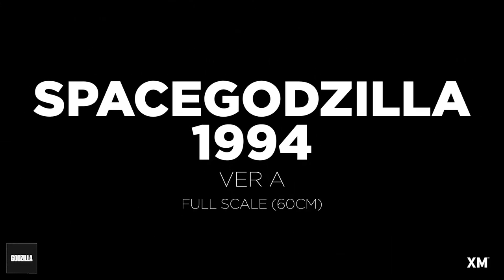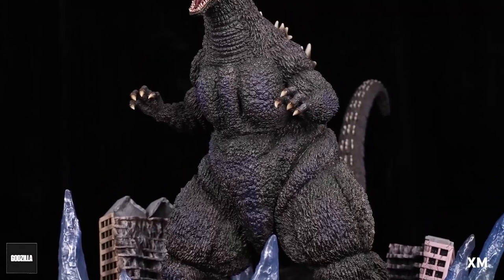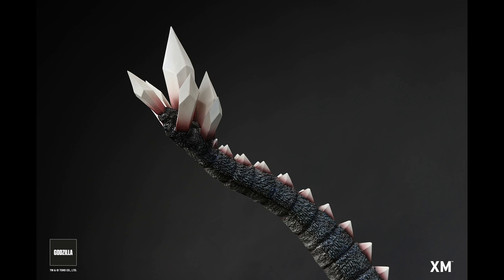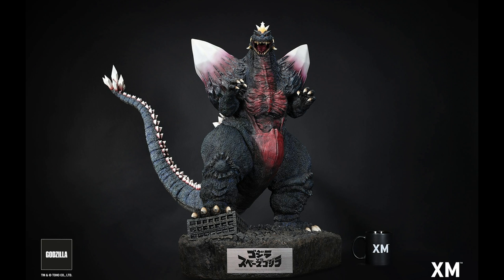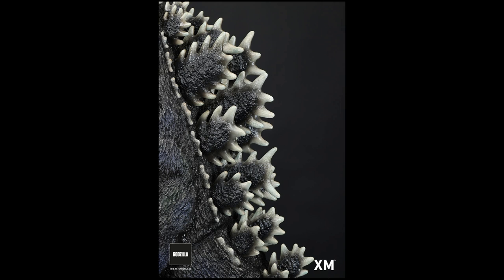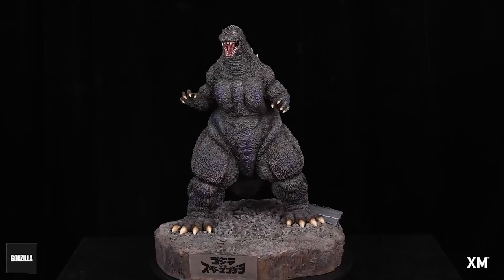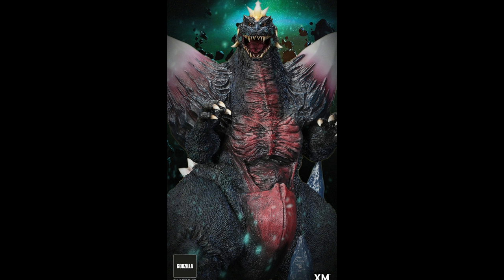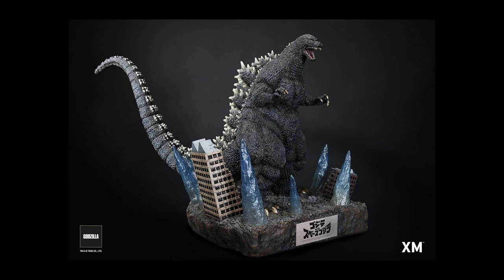Godzilla 1994 and SpaceGodzilla Statues from XM Studios: Photos and How to Order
The XM Studios Godzilla 1994 and SpaceGodzilla statues are now available for pre-order.

These figures are based on the 1994 movie Godzilla vs SpaceGodzilla.